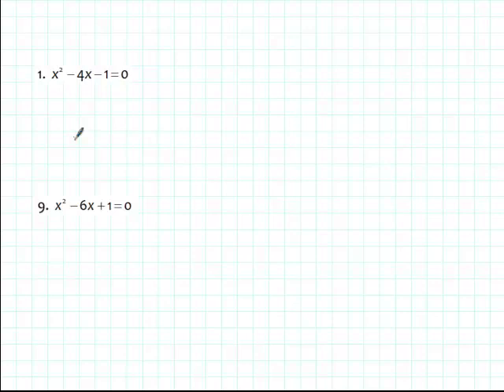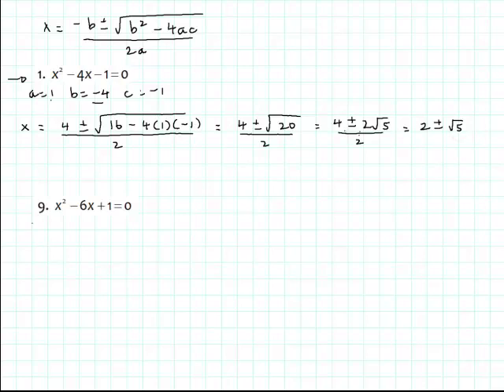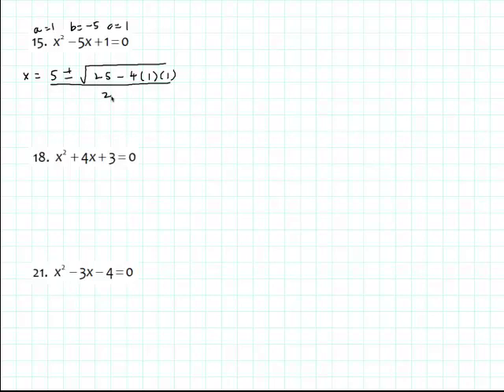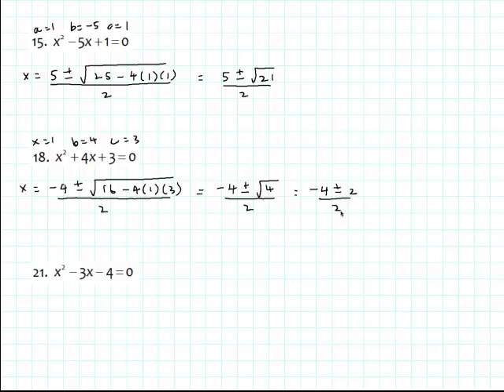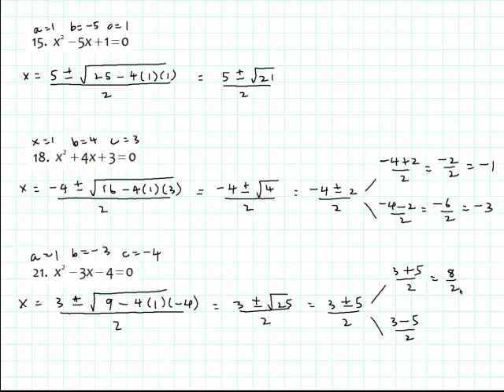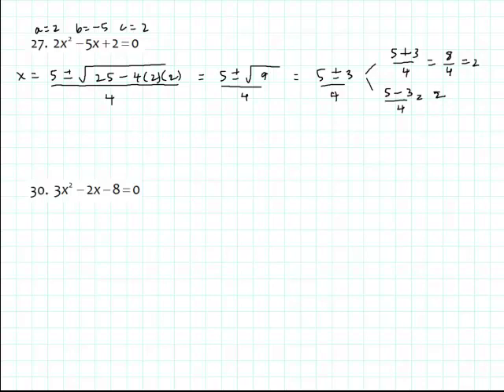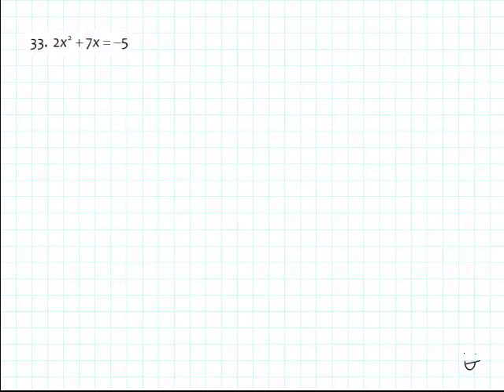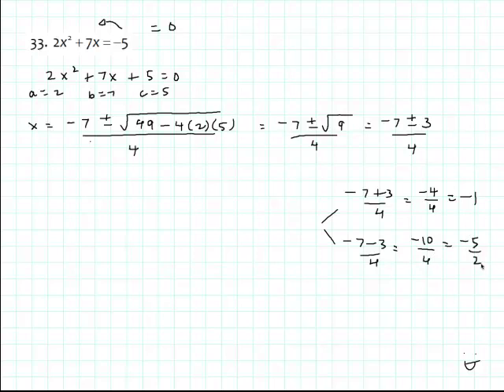Algebra 1 Handout 921 The Quadratic Formula